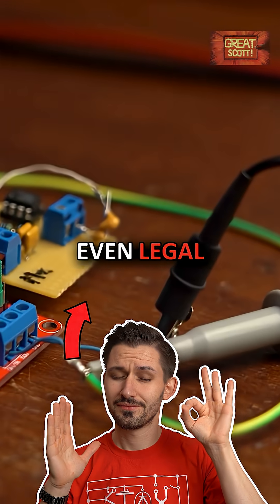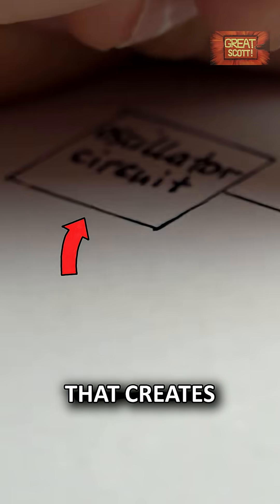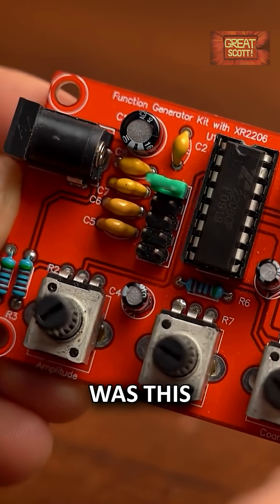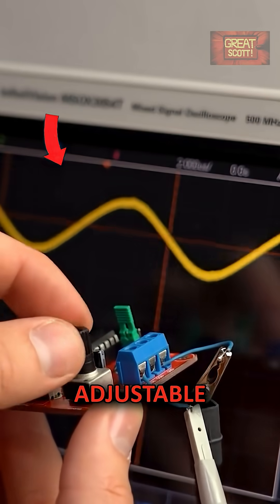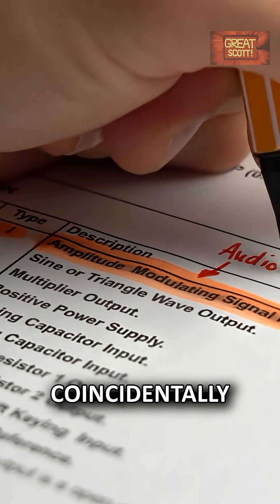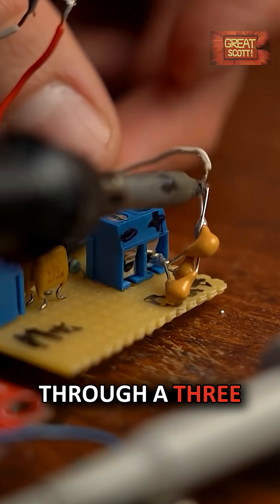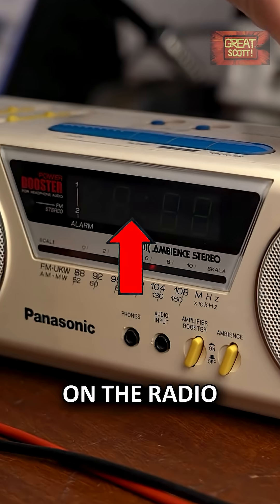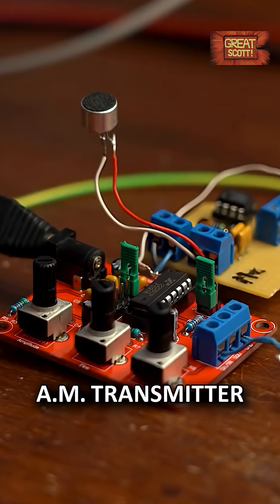Make your own Radio Station?!